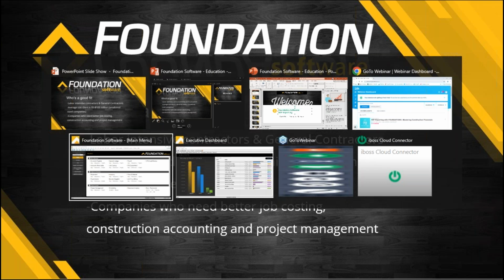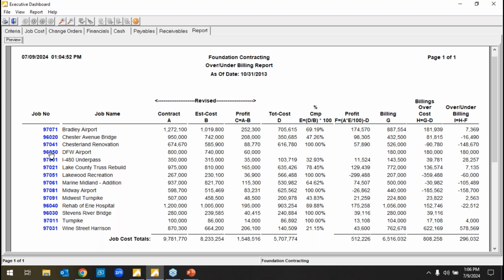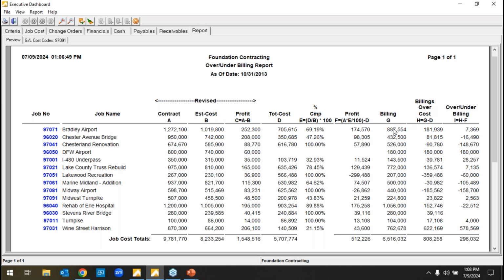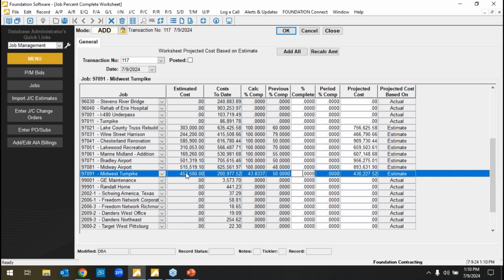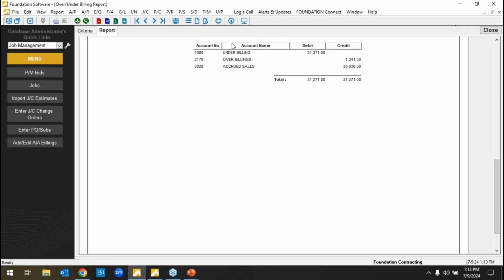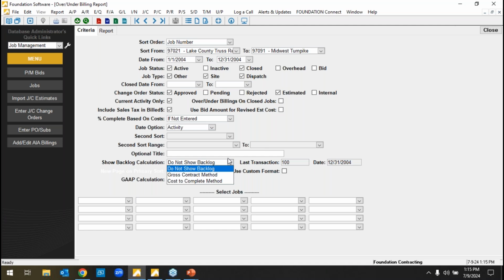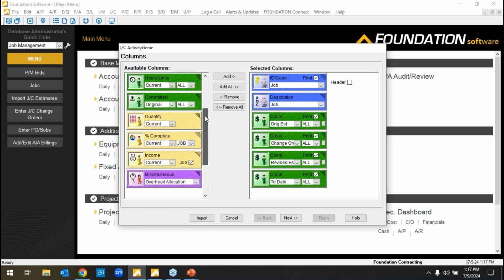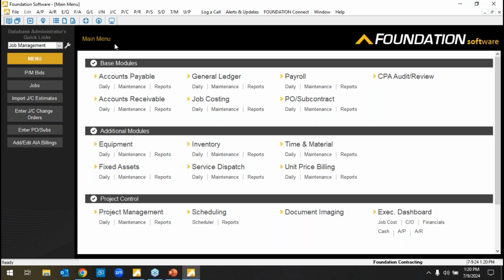Mastering WIP Reports in FOUNDATION® | Demo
Master WIP reporting in construction with FOUNDATION® and take control of your project financials. Learn how work in progress reports track job costs, manage cash flow and ensure construction accounting accuracy for contractors of all sizes.

In this video you will learn:
- Essential WIP construction accounting principles for monitoring project profitability
- How to understand and manage underbilling/overbilling scenarios
- Proven methods for construction cash flow management
- WIP calculation techniques to prevent cost overruns

Discover the essential WIP construction accounting principles that successful contractors use to monitor project profitability and prevent cost overruns. From understanding underbilling/overbilling to managing construction cash flow, this tutorial covers everything you need to know about WIP calculations.

Stop guessing about project profitability and start using construction accounting software that contractors trust. Get better control over job costing, financial reporting, and project management with proven WIP tracking methods.